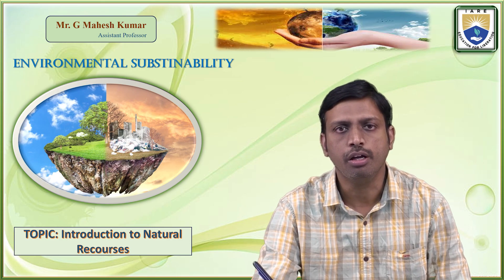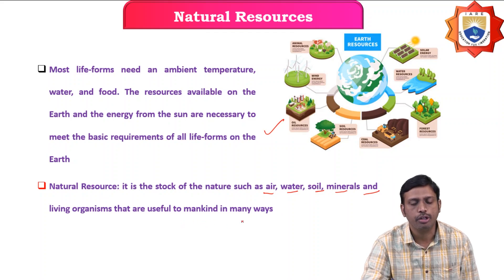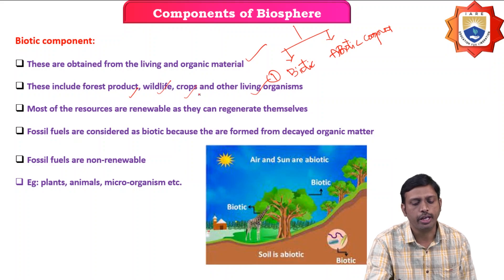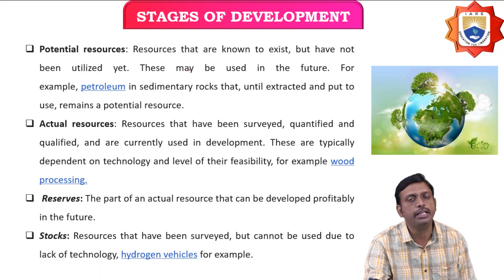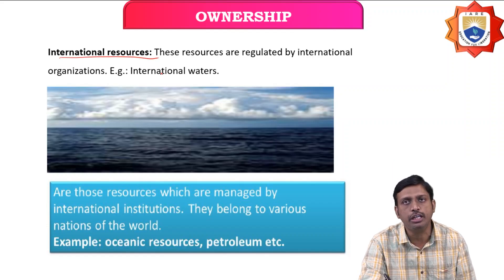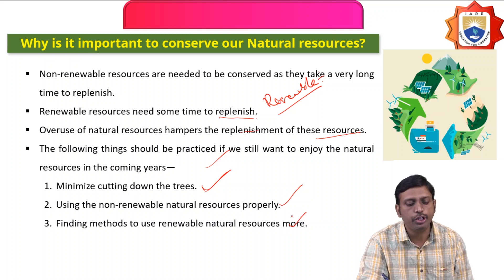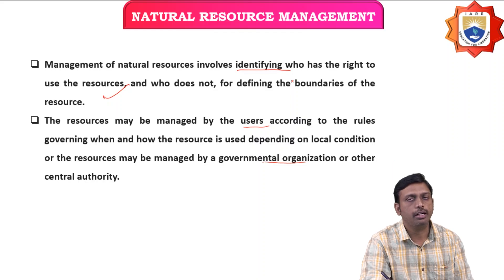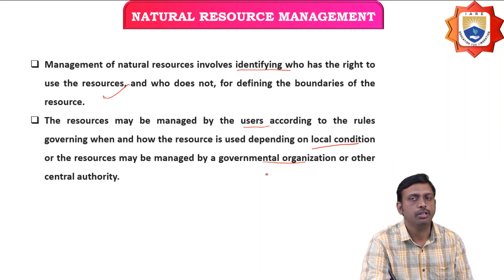Introduction to Natural Recourses by Mr. G Mahesh Kumar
Introduction to Natural Recourses by Mr. G Mahesh Kumar | IARE

Telangana, India.